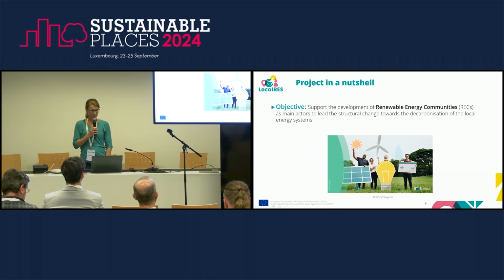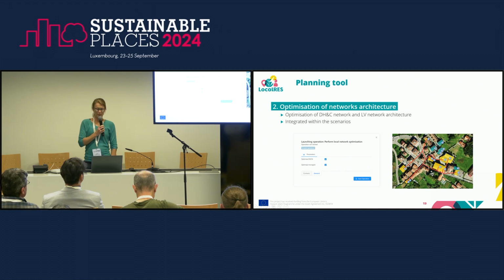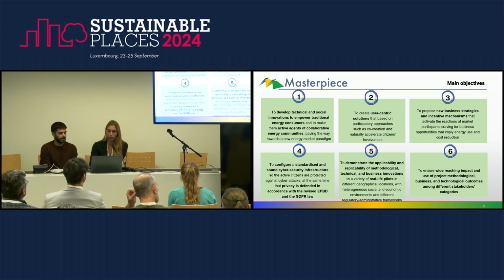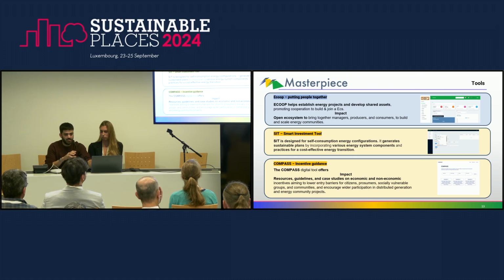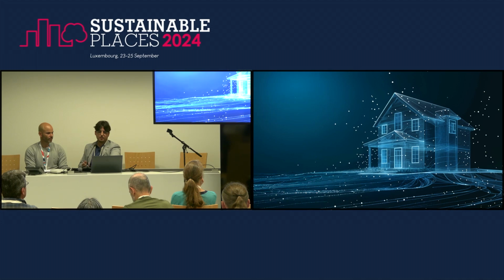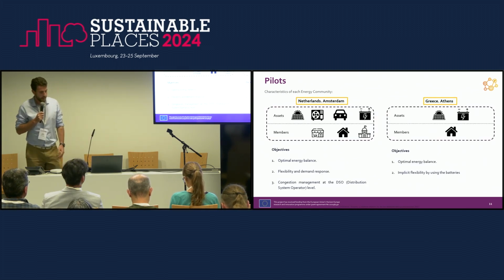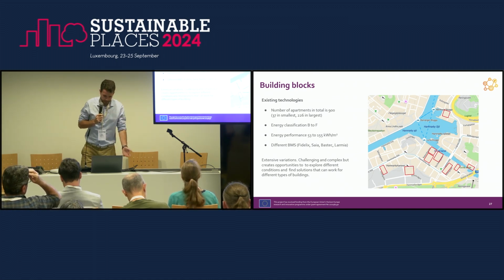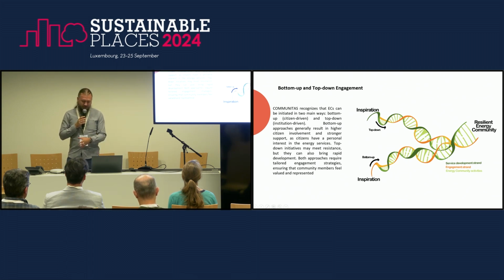Workshop: Energy Communities 2050 - PART 1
Wednesday, 25 September 2024 | 14:00 - 17:30 | Briefing Room FR | Workshop | Hybrid

Around 45% of renewable energy production in the EU could come from citizens by 2050, and energy communities are a clear enabler of this projection. In this two-part workshop, the first session will address technologies and user engagement, with participation from the LocalRES, MASTERPIECE, DE-RISK, RESCHOOL, and COMMUNITAS projects. The second session will address regulations and barriers, with participation from the COMANAGE, SUSTENANCE, BECKON, ACCEPT, and FEDECOM projects. The solutions and insights from these ten EU projects are crucial to support the growth of energy communities.

Workshop Chair: Zia Lennard, R2M Solution France

Part 1: “Technologies and user engagement” 14:00 – 15:30

LocalRES – Karine Laffont-Eloire; Dowel Innovation, France
MASTERPIECE – Adelaida Parreño Rodríguez & Juan Sanchez Valverde; University of Murcia, Spain
DE-RISK – Konstantinos Mamis; QUE Technologies, Greece & Miguel Miñano; MIWenergía, Spain
RESCHOOL – Adrián Brasero; Bamboo Energy, Spain
COMMUNITAS – Łukasz Wilczyński; ASM Research Solutions Strategy, Poland
Part 2: “Regulations and barriers” 16:00 – 17:30

COMANAGE – Bartłomiej “Bartek” Smenda; Kraków Metropolitan Area, Poland
SUSTENANCE – Frans Coenen; University of Twente, Netherlands
LIFE BECKON – Iván Aranda; R2M Solution, Spain
ACCEPT – Antonis Papanikolaou; Hypertech, Greece
FEDECOM – Stephane Pouffary; Energies 2050, France